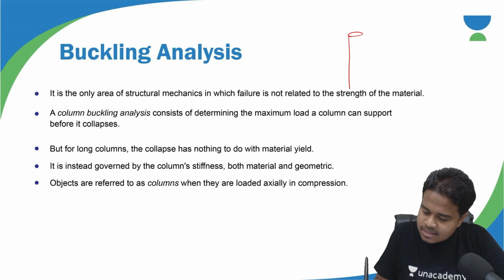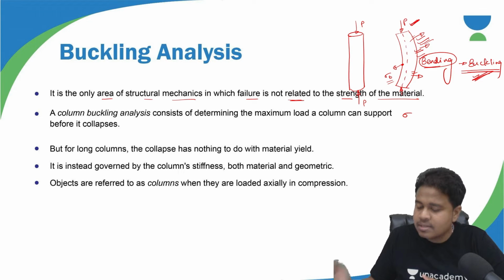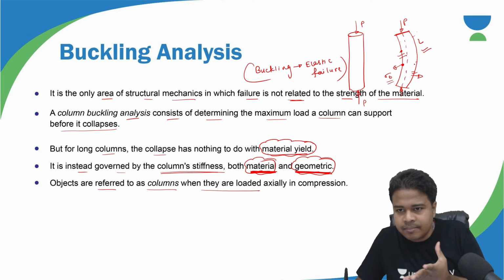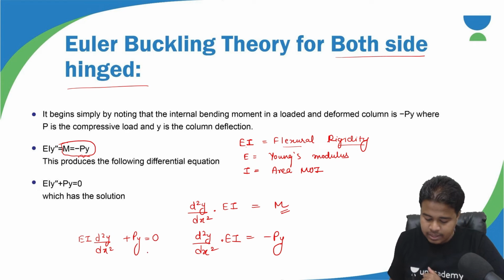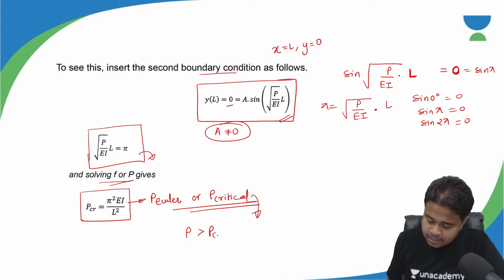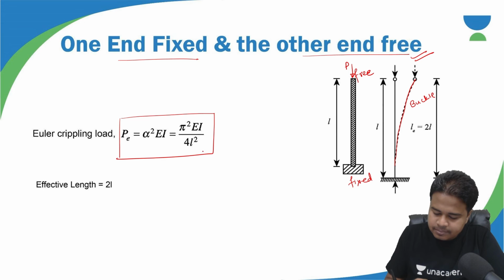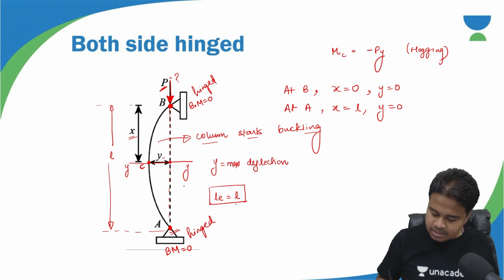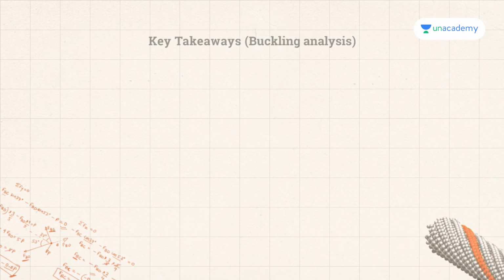Concept Refresher for Upcoming Career Assist | Buckling Analysis | Mechanical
Here's your First concept Refresher for the upcoming Career Assist on Sunday, 16th October 2022 at 4 PM for Mechanical Engineers

Core Engineering at Unacademy helps core engineering graduates and students get core jobs by making them Job and Industry ready. Our tailor-made courses are made by industry experts followed by a guaranteed internship program and a 100% assistance in placements.